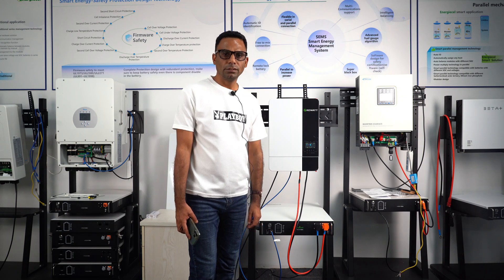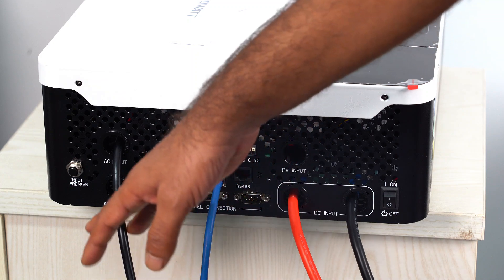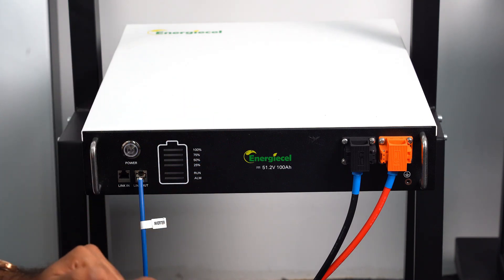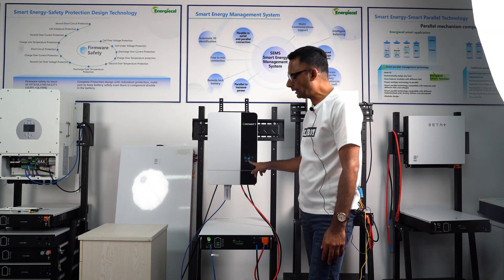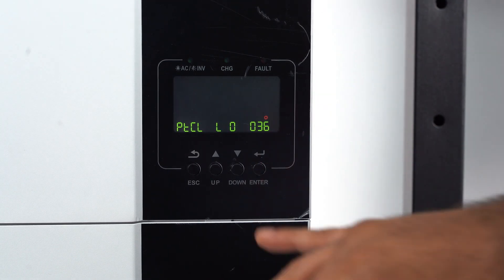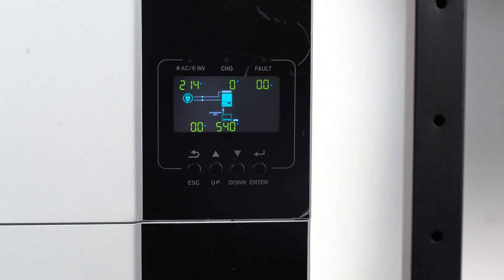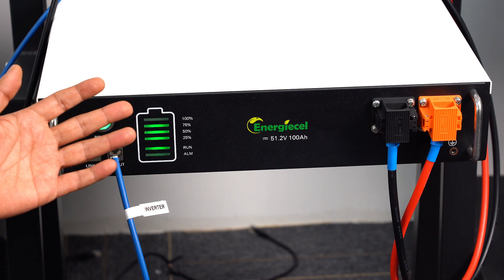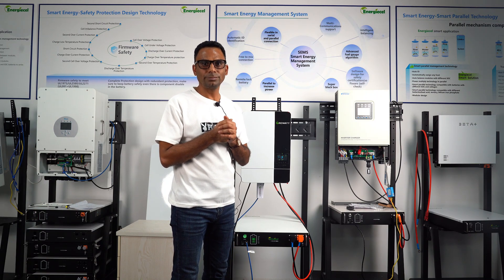Growatt SPF 5000ES off-grid inverter setup with BETA+lithium battery for home energy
In this video, you can see how to set up Growatt SPF 5000ES off-grid inverter with Energiecel / BETA+ Batteries, we've chosen 51.2v 100ah 5.12KWh Lithium Iron Phosphate battery for home users.

Step 1. Growatt SPF 5000ES off-grid inverter
Step 2. ENP51100 5KWH battery
Step 3. Setup.
Step4. Introduction

Inverter
Battery Energiecel Beta+
Battery Model # ENP51100
Battery Useable capacity 5kWH
Battery BMS compatibilities: Growatt , Dyness, Luxpower, victronenergy , goodwe ,SMA SOFAR Megarevo, and so on.

Other batteries solutions: 2.5kwh, 5kwh, 7kwh, 10kwh,
DC Output 24V, 48V .400V
Certifications IEC 62619, CE, and UL 1973
for more details can write